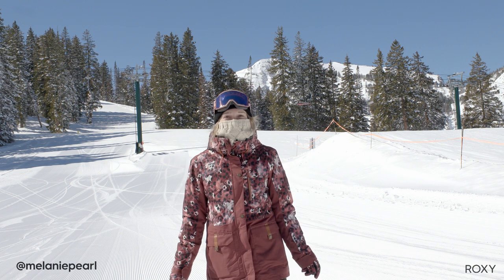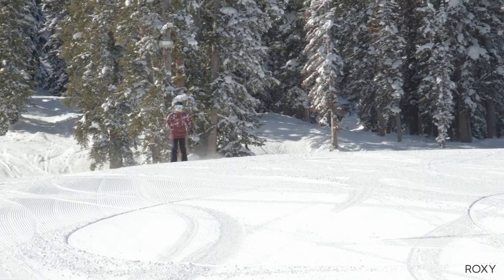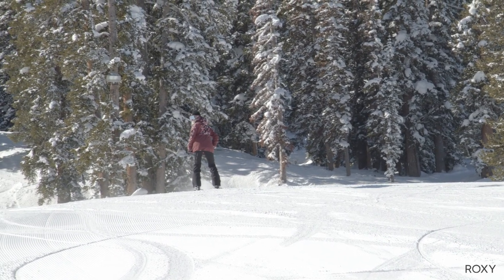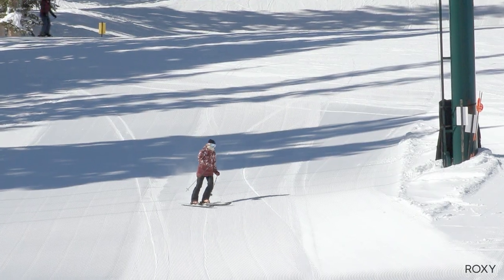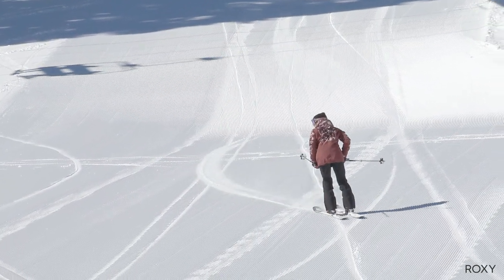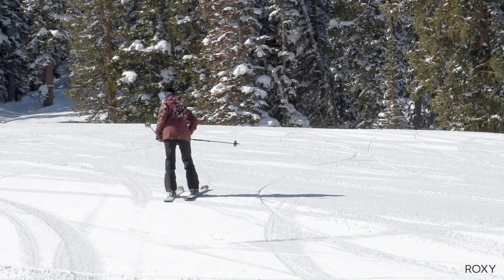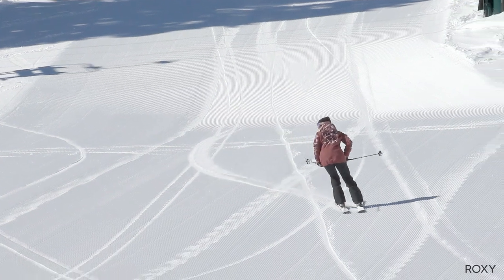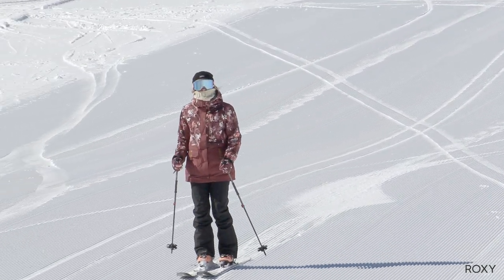Ski Tips: How-to Ski Switch with Melanie Harding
Trying to level up your all mountain snow skills? ROXY is excited to share our some of our favorite rider tips and tricks On the Mountain at Brighton Resort. We are here to inspire you to take up the challenge or build upon the goals you might be working on already. Watch one or watch all, then hit the slopes to try it out yourself!